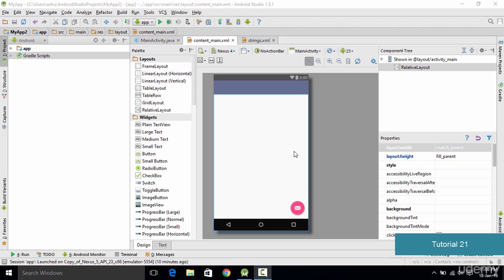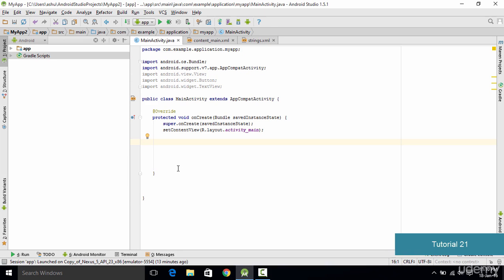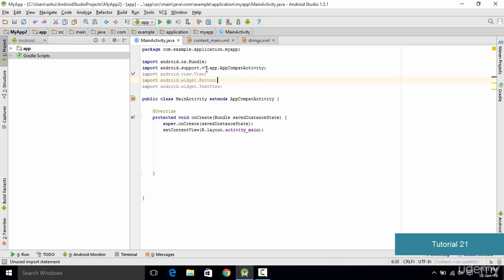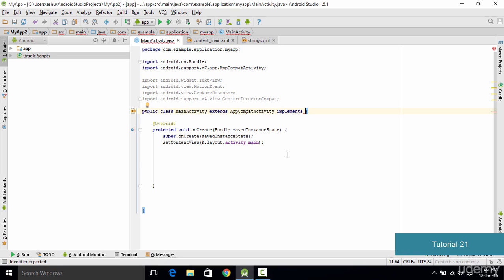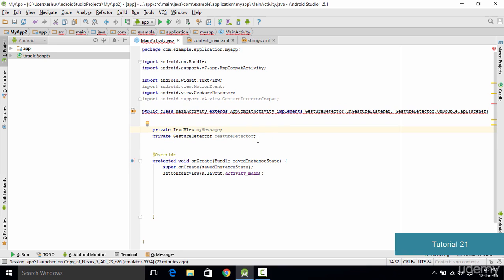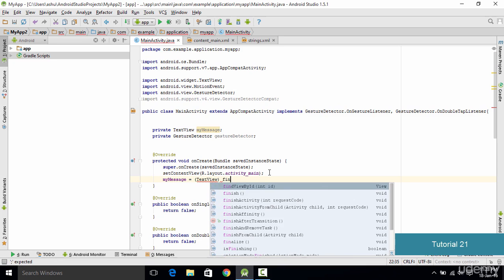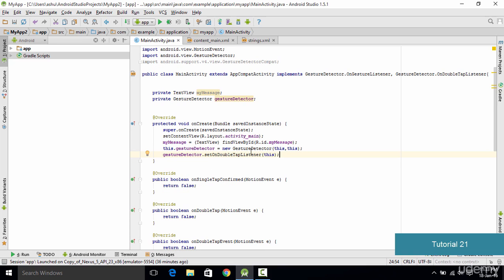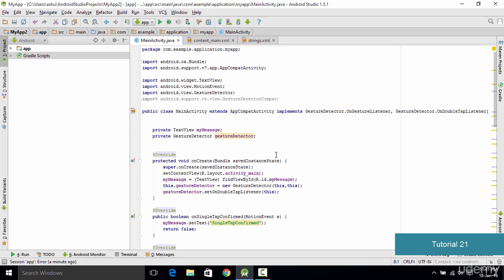What Are Gestures part 25